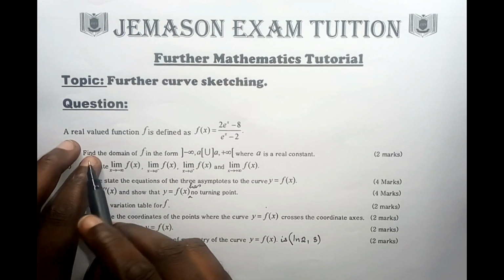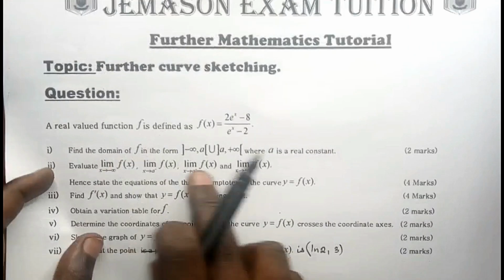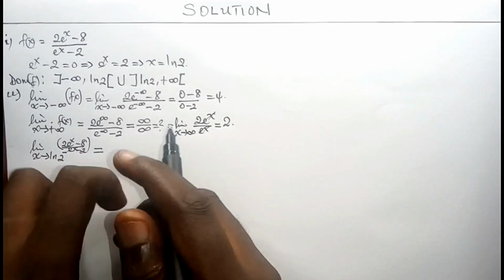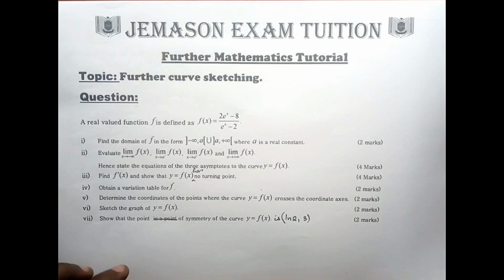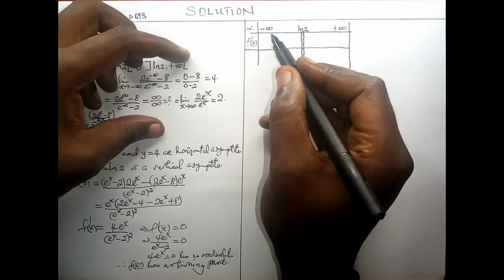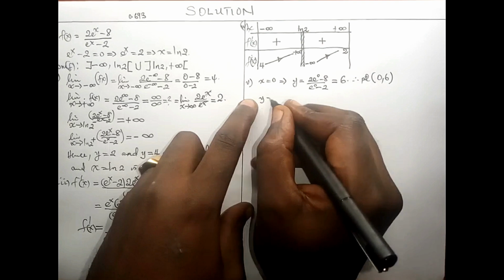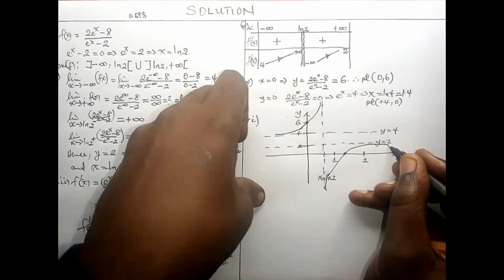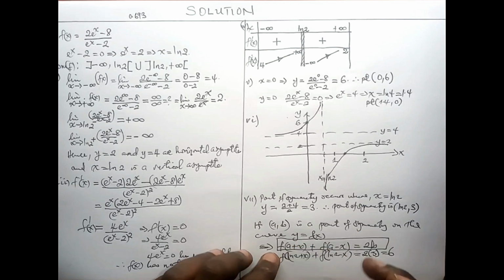Further Curve Sketching (Tutorial with Tips and Tricks)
This video is a tutorial on Further Curve Sketching. It contains useful Tips and Tricks for sketching curves in general.
Links to videos on limits to infinity, which are useful for curve sketching: